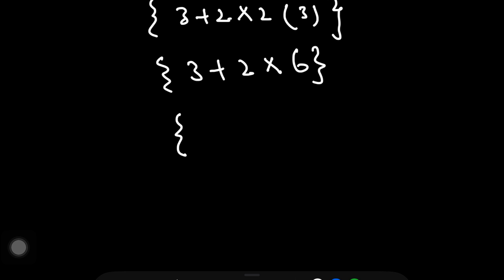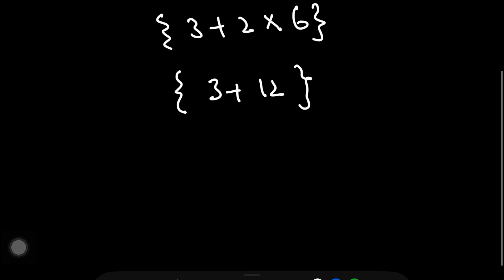Most People Stump In This Basic Math Problem!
Stuck on tricky BODMAS questions? In this video, I break down how to solve complex BODMAS problems step by step without getting confused. You’ll learn the correct order of operations, common mistakes to avoid, and quick tricks to solve tough questions in exams.

Whether you’re preparing for school exams, competitive exams, or just want to strengthen your math basics, this tutorial makes BODMAS simple and clear. Watch till the end for practice examples and pro tips.

Drop your toughest BODMAS question in the COMMENTS and I’ll solve it in the next video!

how to solve tricky bodmas questions
bodmas rule with examples and solutions
hard bodmas questions for class 6
bodmas questions for competitive exams
bodmas order of operations explained
tricky bodmas problems with brackets
bodmas math tricks for fast calculation
solve bodmas questions without calculator
bodmas questions for class 7 and 8
common mistakes in bodmas rule
bodmas questions with division and multiplication
step by step bodmas problem solving
bodmas practice questions for beginners
advanced bodmas questions with answers
bodmas rule for mixed operations